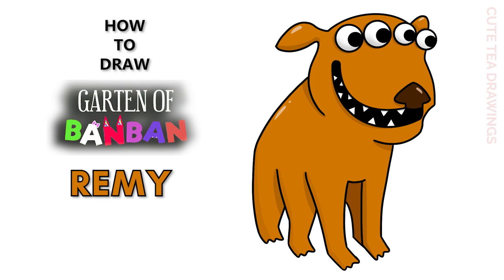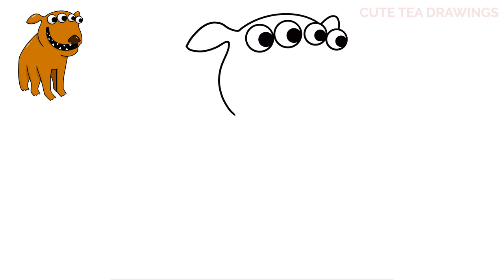How To Draw Remy - Garten of Banban | Easy Step By Step Drawing Tutorial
How to draw Remy, the dog monster by Sail Playtime from Garten of Banban 3 game.

He resembles a orange and brown color with a orange nose, a happy smile, four eyes and six legs which is unusal for a dog.

The player needs to collect the bones, and then Remy helps him on the elevator, protecting him from Stinger Flynn by jumping on his giant eye, which eventually drives him away. Later, he sees bones scattered around the room and walks in the door with a bunch of bones. The door closes and Remy stays inside. Later it turns out that trap was invented by Nabnaleena.

- 2020 iPad Pro 12.9"
- Apple Pencil 2
- Procreate App